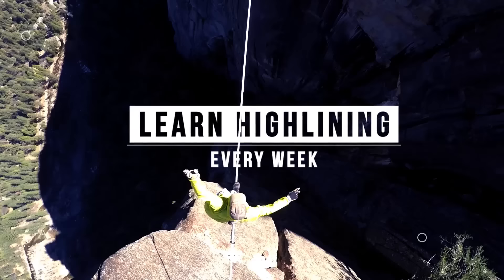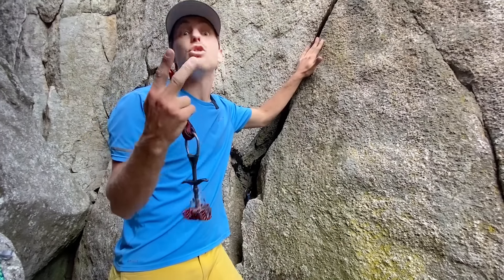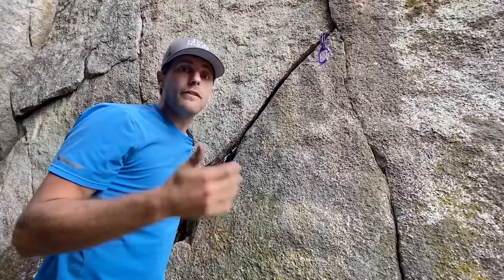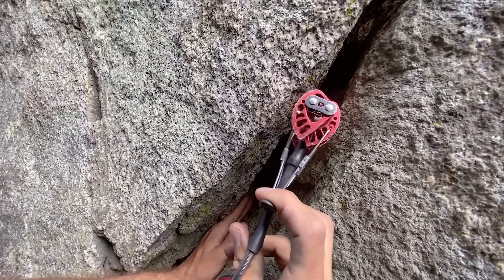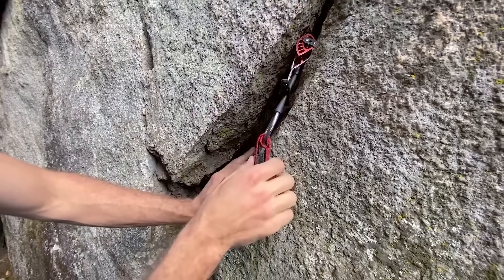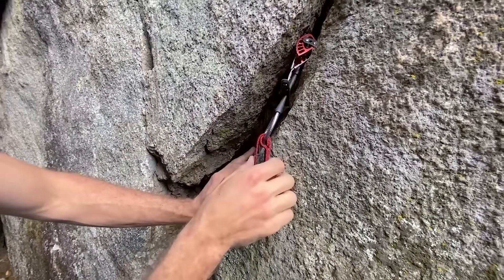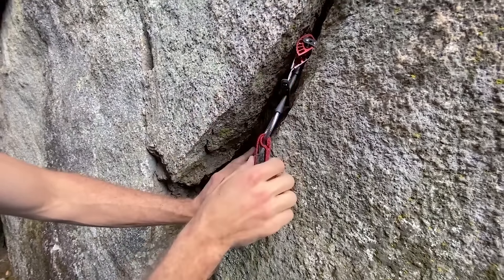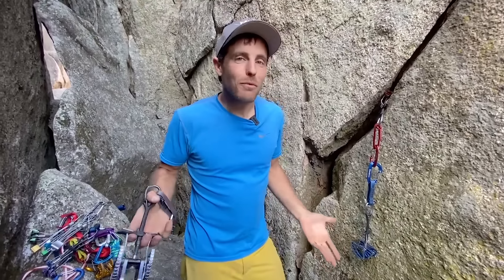How NOT to use cams for climbing trad gear - with break test!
We give you lots of tips on how NOT to use cams and a few tips on how to do it.  We break our first cam at the end!